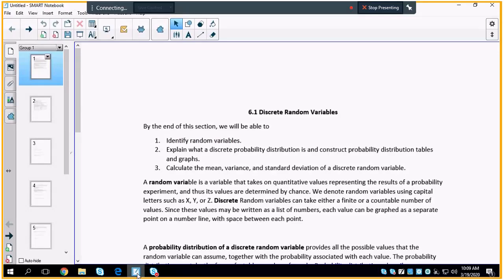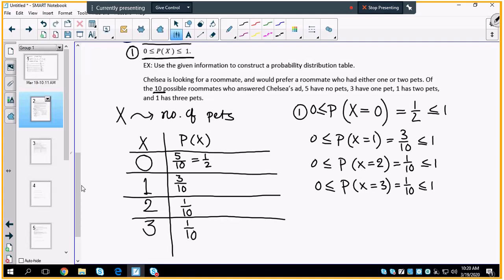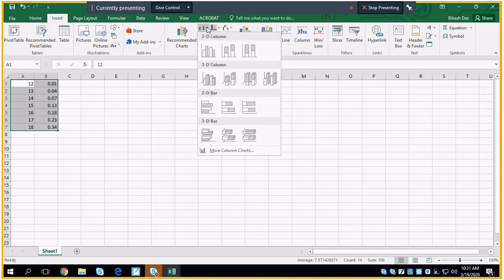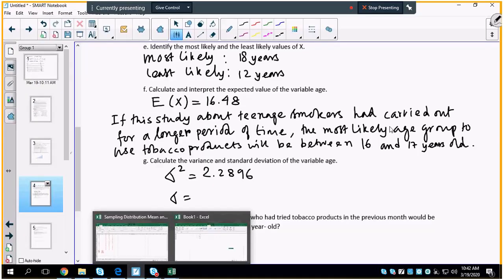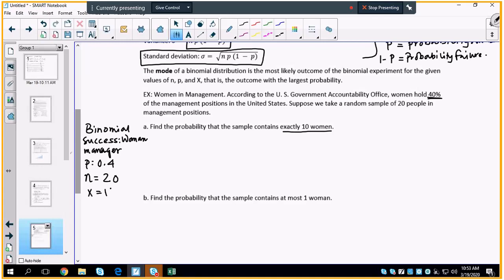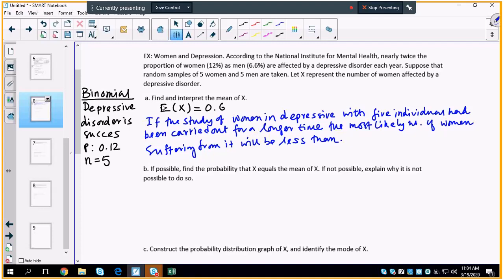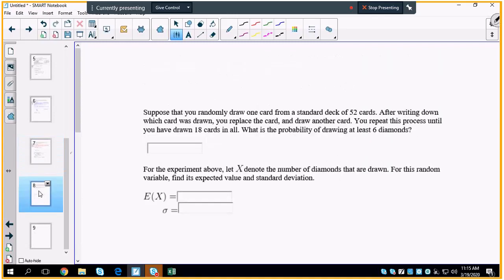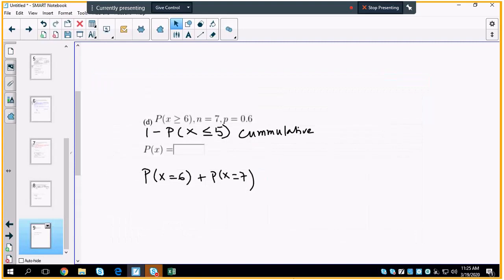16 Completed Lecture Notes Discrete Probability Distribution